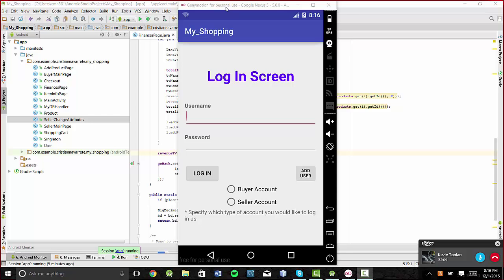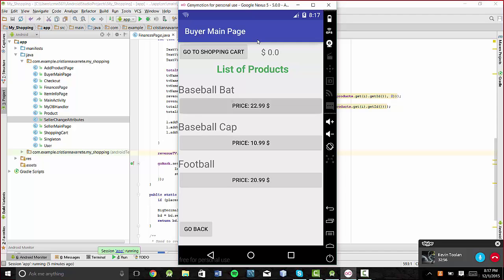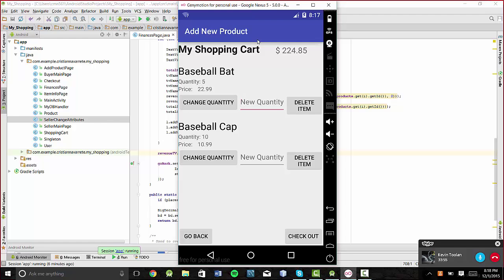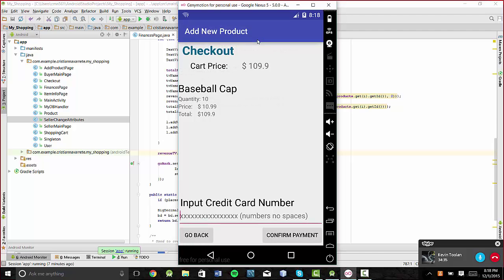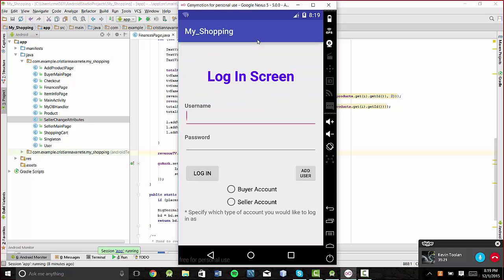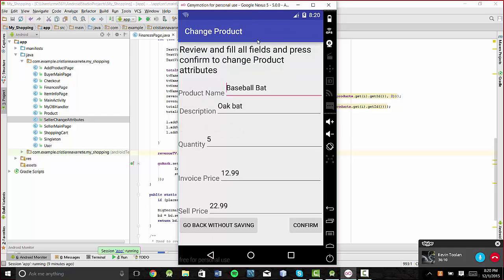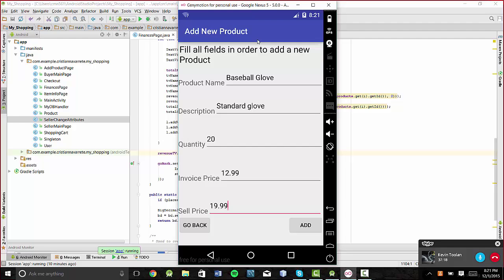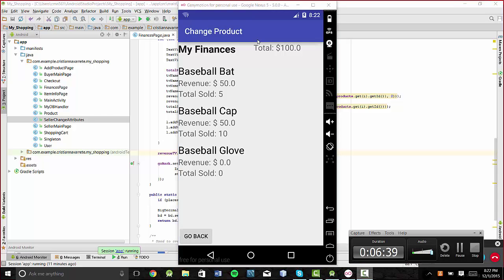COP4331_Final_Project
Dr Ionut Cardei
Object Oriented Design
Final Project